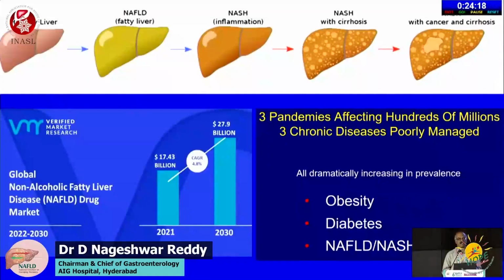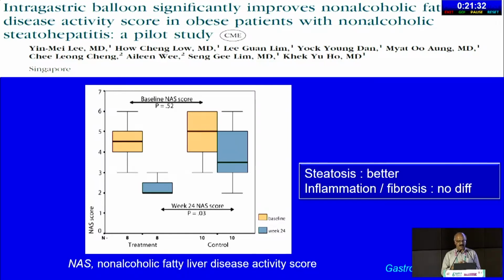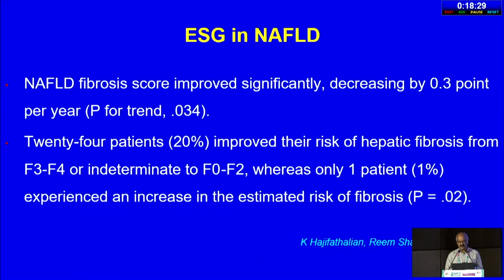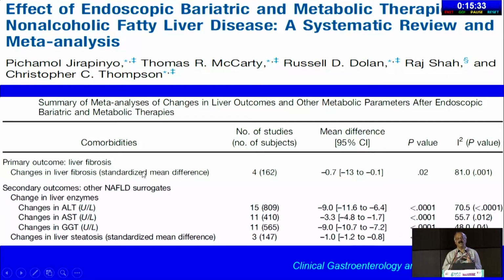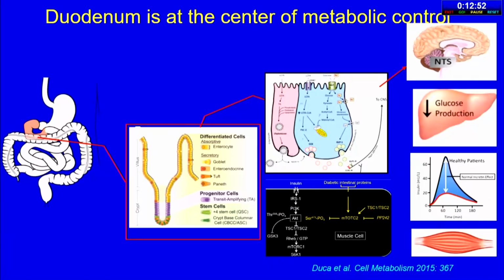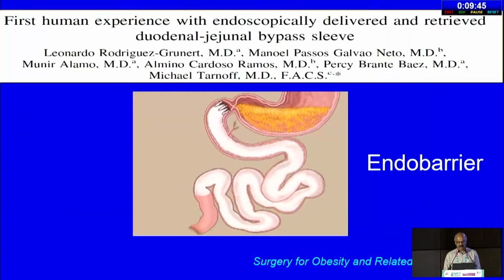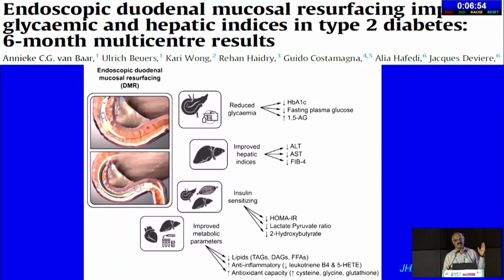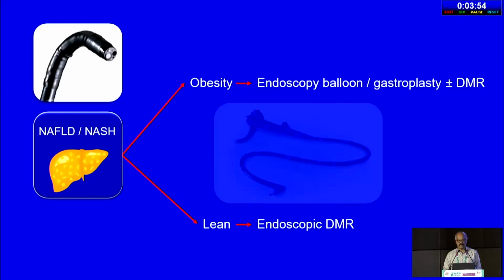Metabolic Endoscopy - Dr D Nageshwar Reddy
Dr D Nageshwar Reddy - Chairman and Chief of Gastroenterology, AIG Hospital Hyderabad

 Metabolic Endoscopy